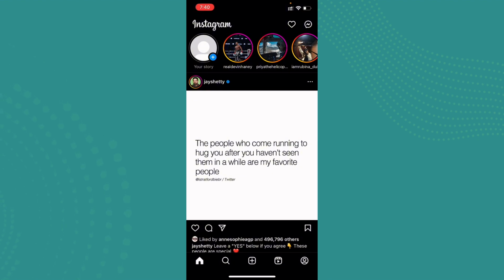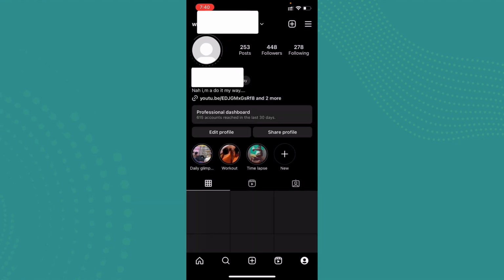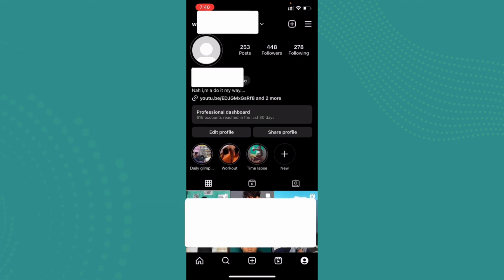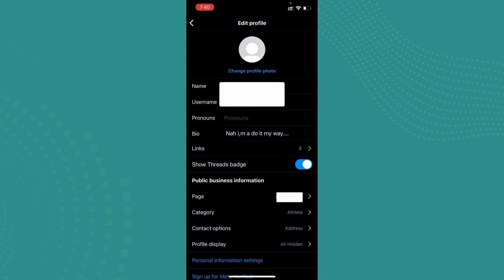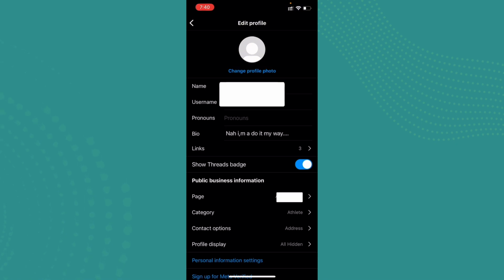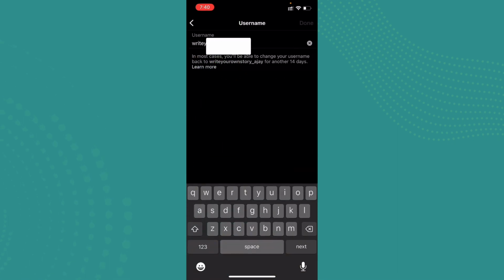How to Change Instagram Username 2024 (EASY!) | Change Username on Instagram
Confused about how to change Instagram username? Learn how to change Instagram username in our latest comprehensive tutorial video.

Learn the effortless method to update your Instagram username with our comprehensive tutorial. Whether you're rebranding your profile, personalizing your presence, or simply seeking a change, this step-by-step guide will walk you through the process seamlessly. With clear instructions and easy-to-follow steps, we'll show you how to edit your Instagram username quickly and easily. Say goodbye to outdated usernames and hello to a fresh new identity on Instagram. Join us as we simplify the process, empowering you to modify your IG username with confidence and ease.